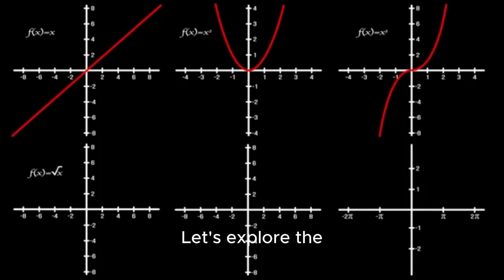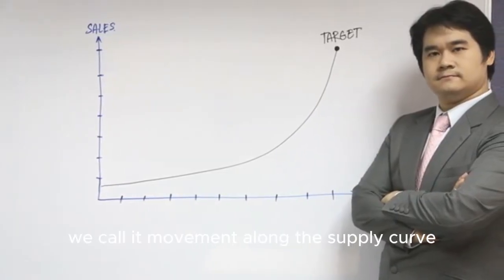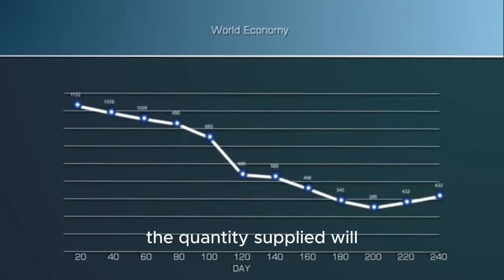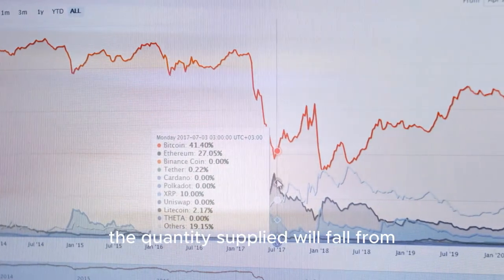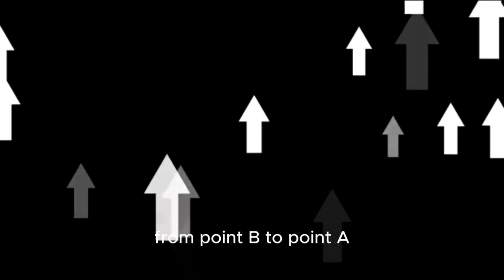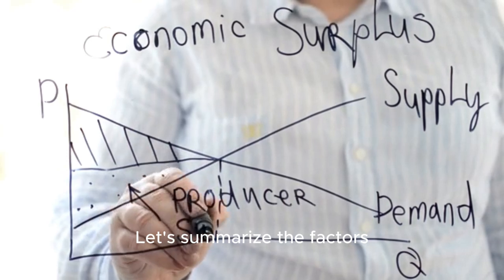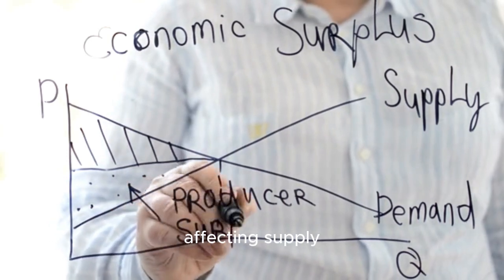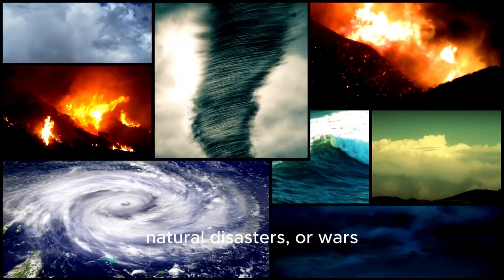IGCSE Economics Chapter 8 Supply Complete Explanation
Welcome back to our IGCSE Economics series! In this lesson, we break down Chapter 8: Supply into simple, clear, and exam-focused explanations. Perfect for IGCSE or O-Level students who want to master supply and its key concepts quickly.

What is supply? (definition and difference between quantity supplied & market supply)
The Law of Supply – understanding the positive relationship between price and supply
Extension & contraction of supply – movements along the supply curve caused by price changes
Shifts in the supply curve – how non-price factors change supply

Determinants of supply:
Resource availability
Technological changes
Profitability of other products
External factors like weather, disasters, or war

Explains supply with real-life examples (e.g., how higher prices encourage producers to increase output).
Distinguishes between movements along the curve vs. shifts of the curve, which is a common exam question.
Summarises the main factors that cause supply to increase or decrease.

📚 Perfect For
IGCSE / O-Level Economics students
Teachers and tutors looking for classroom-friendly resources
Anyone who wants a clear understanding of supply in Economics

💡 Study Tip
👉 Practice drawing supply curves with examples of extensions, contractions, and shifts — examiners love these diagrams!
👉 Review past paper questions focusing on “law of supply” and “factors affecting supply” to test your knowledge.

Drop your questions in the comments, and we’ll answer them in upcoming lessons!